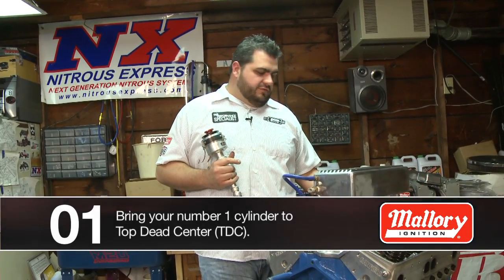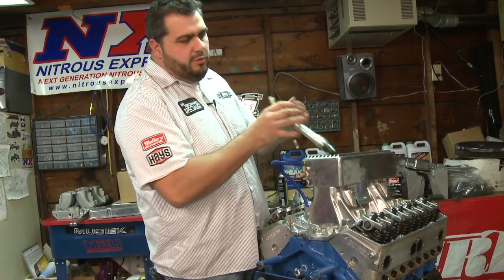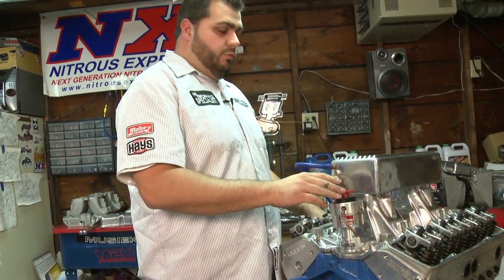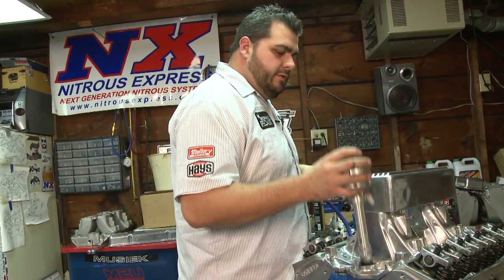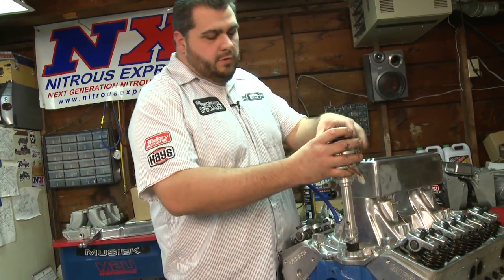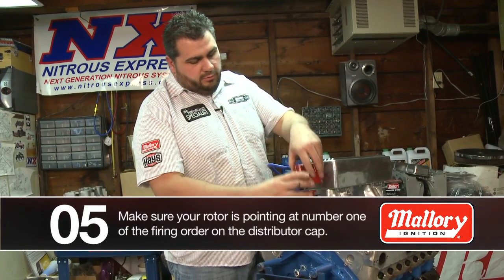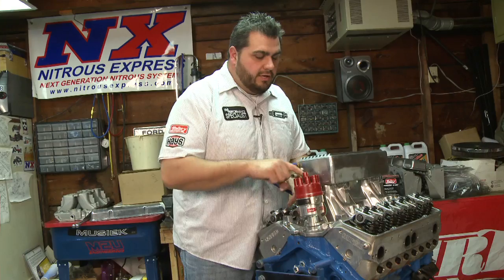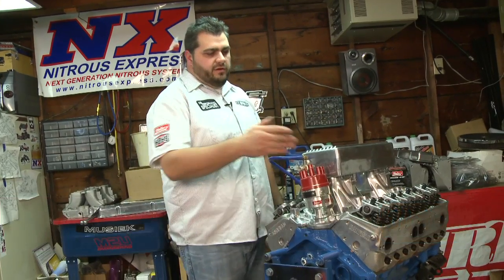Installing a Distributor :: Modern Muscle X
Watch as Prestolite Performance Engineer John installs a Mallory Ignition on a small-block Chevy engine. This video also provides simple steps to make sure you're on the right track such as aligning your distributor gear drive with the oil pump drive and aligning your spark plugs based on your distributor's installation.